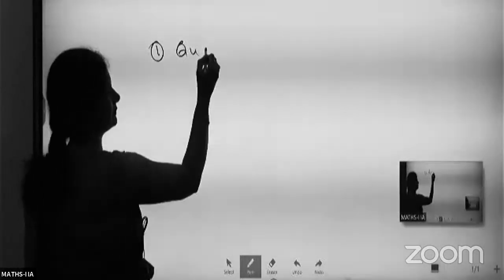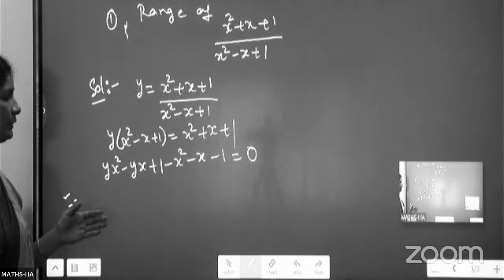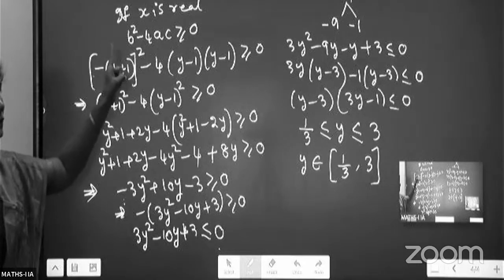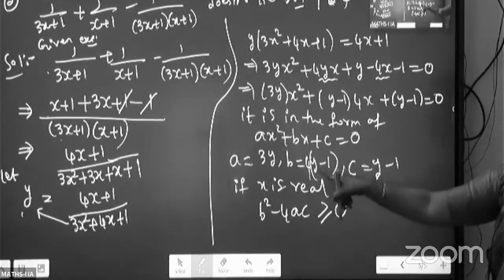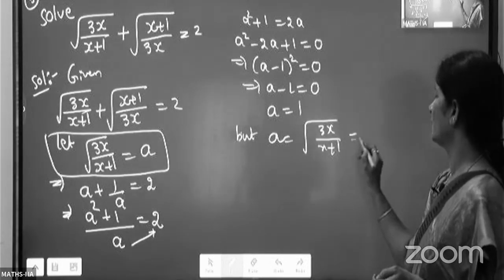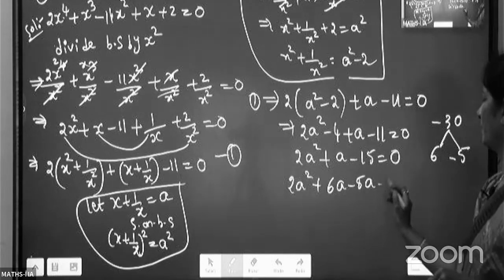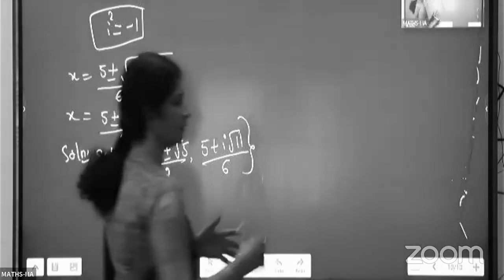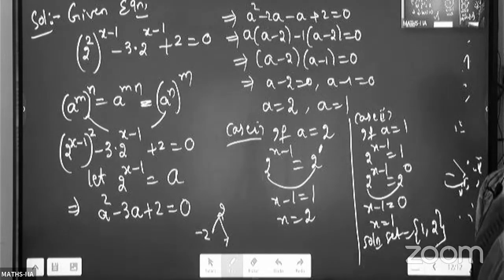MATHS IIA: Siasat-MS Intensive Supplementary Coaching